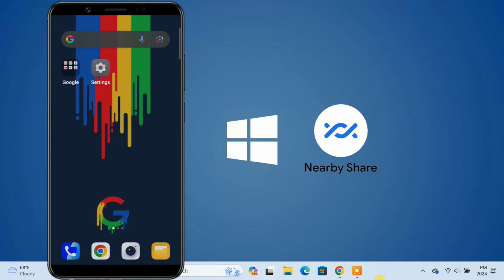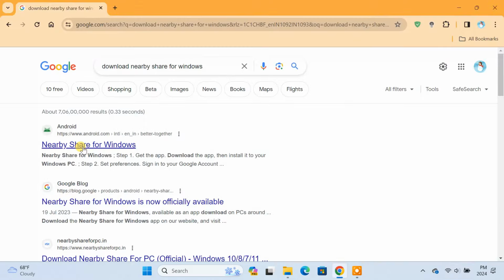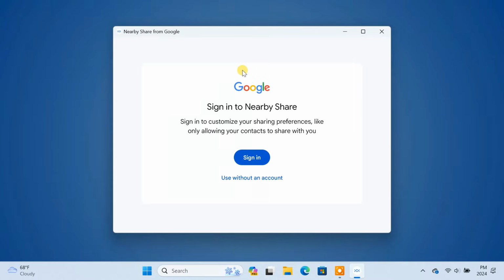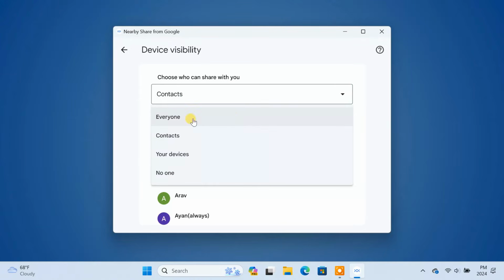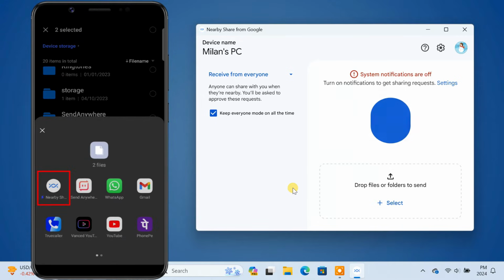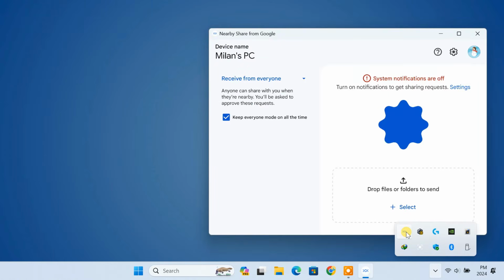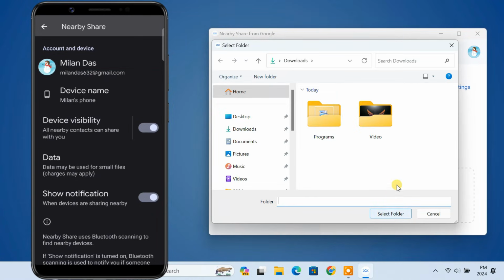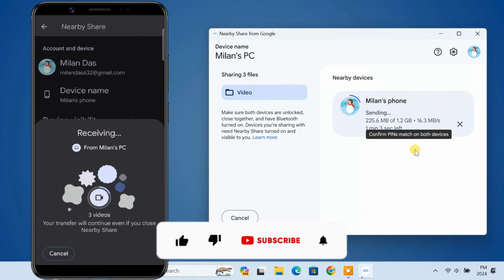How to Transfer Files from Android to PC Wirelessly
Do you have files on your Android phone that you want to transfer to your PC? Transferring files between your Android device and your computer does not need to be a difficult task. This video will guide you through the steps for wireless file transfer from your Android phone to your PC, without needing to use a USB cable.